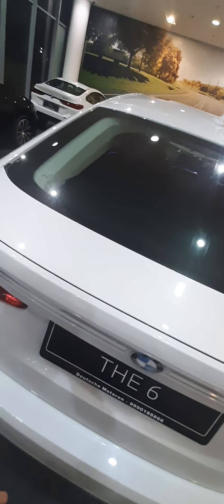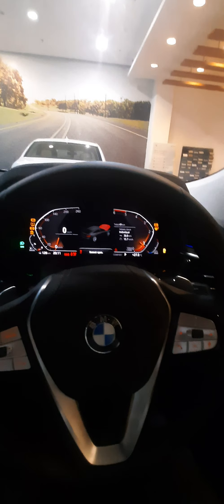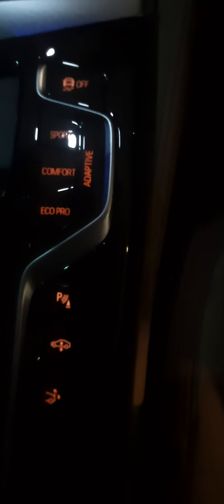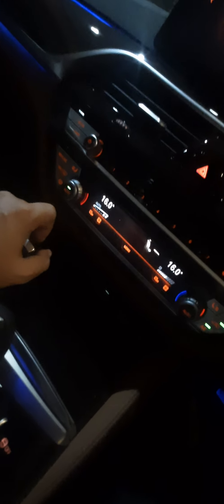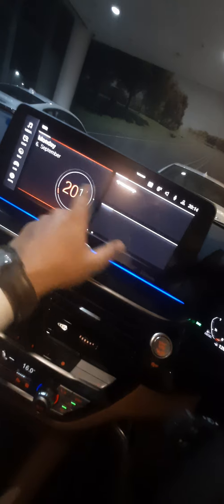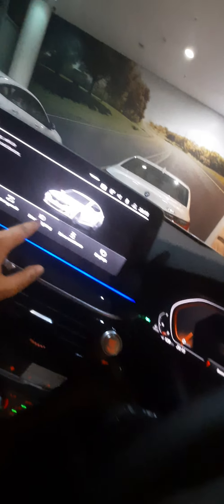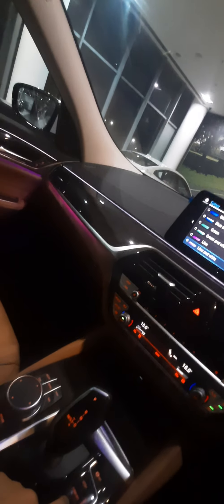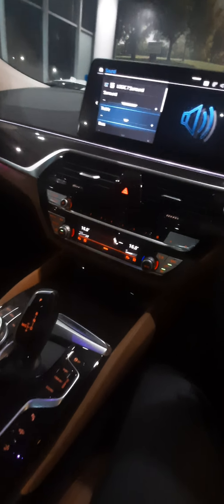BMW 6 GT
H M Drive Is Derived From lord Name Hari Medhas and is all about spreading the General knowledge about automobile Industry.

With expertise of 13 years in Automobile Industry, To help people to make  a good choice in cars.

Hare Krishna 🙏